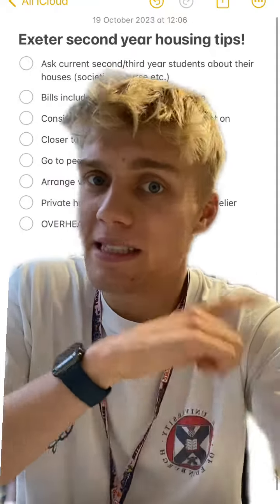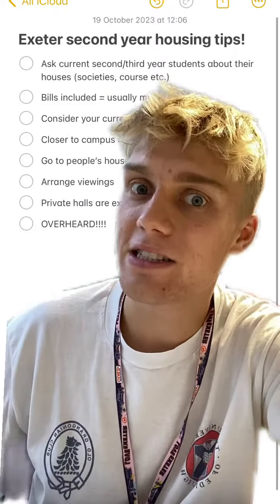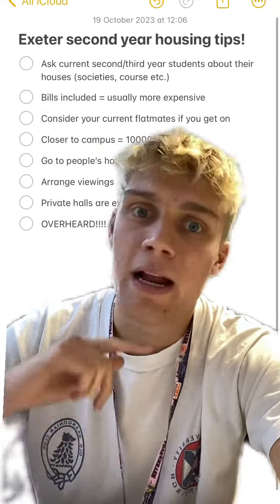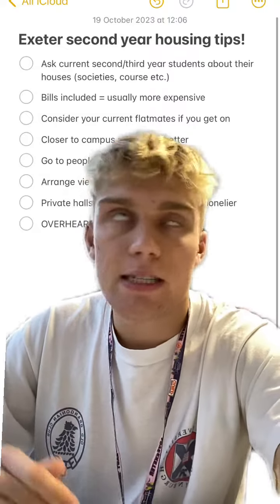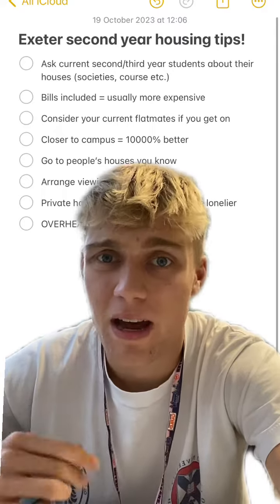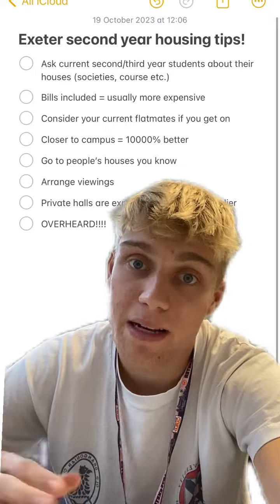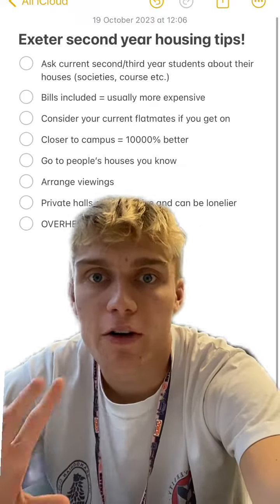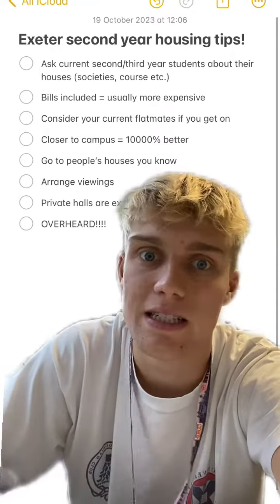Advice about Student Housing from a Second Year Student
Are you looking for student housing for next academic year? Unsure what to expect?

Matty (second year student) shares some advice about student housing, based on their own experiences. We hope this can help you start to think about where you want to live, what type of accommodation, and where you hope to live within Exeter.